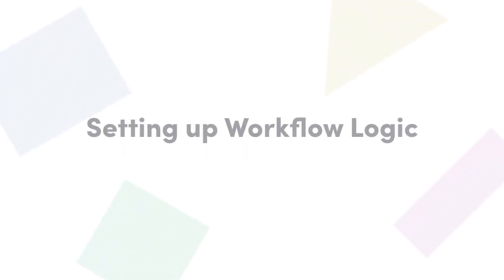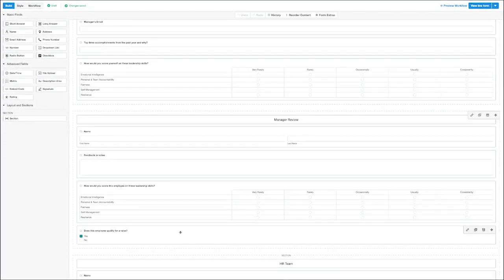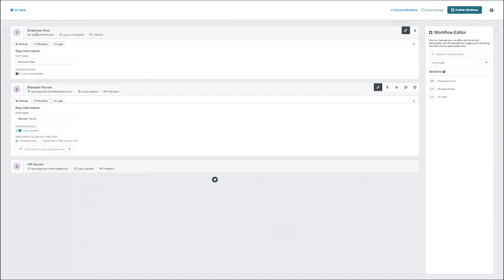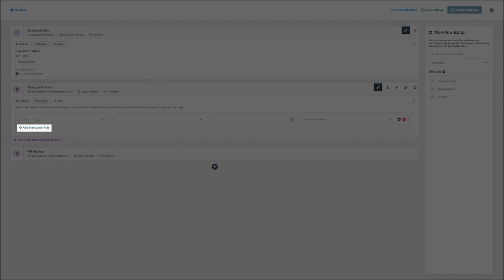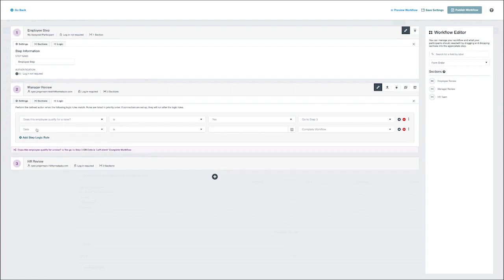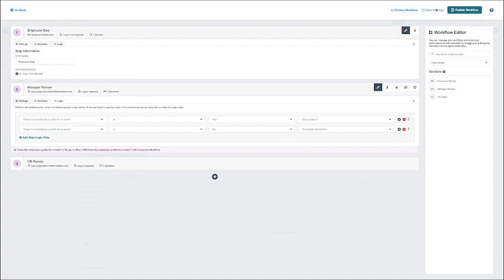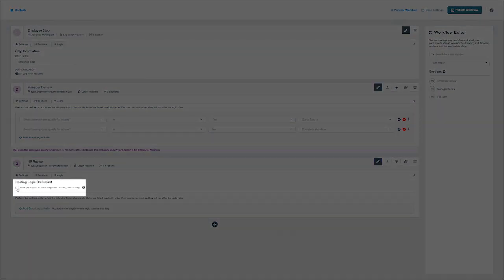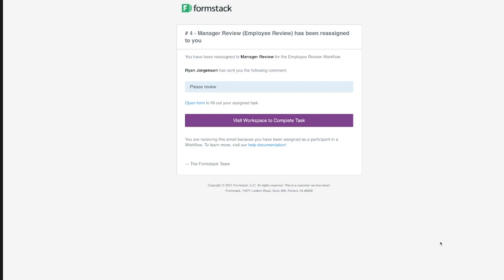Getting Started with Formstack Workflows Part 3 - Utilizing logic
Workflow Forms allow you to create a single form where multiple submitters can participate in filling it out. When building out a workflow form, you get to customize what sections each person assigned can edit and even view. Workflows are a great tool to use for employee and manager feedback loops, patient intake forms and much more.

In this video, we will be going over best practices to keep in mind when using logic to show or hide steps of your workflow.